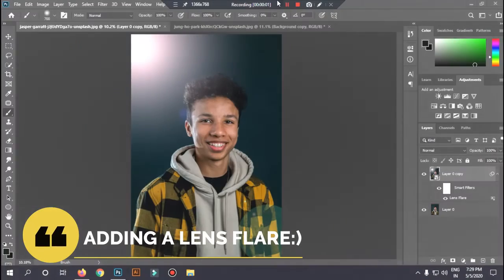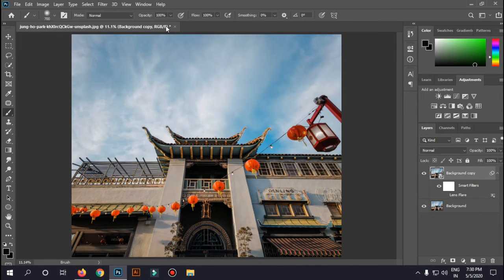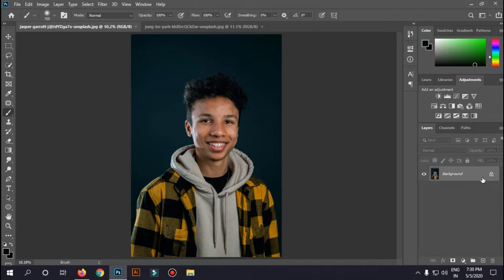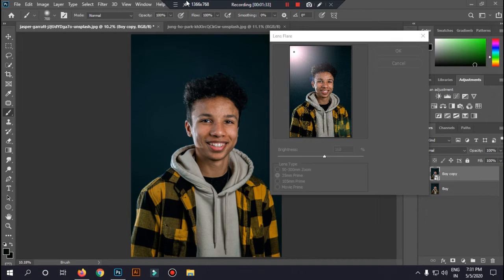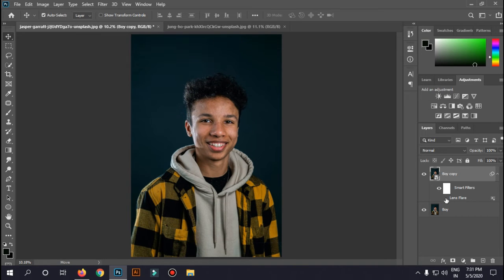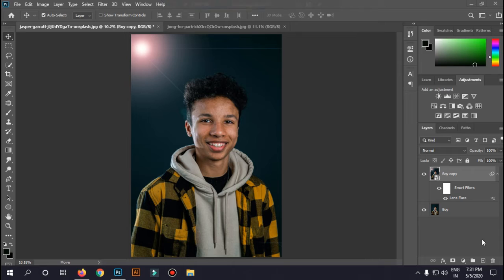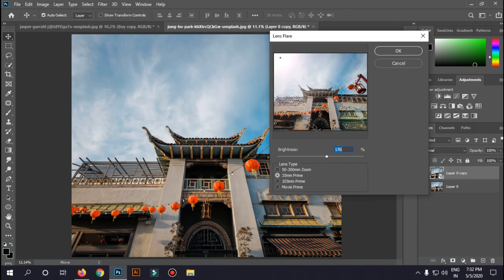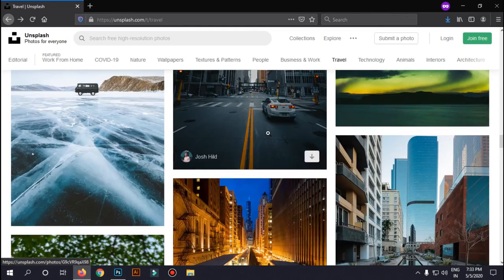How to Add Lens Flare - Learn PhotoShop From Scratch (Part 16)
Feel free to watch other parts of this photoshop tutorial as well.

Photoshop is Adobe's photo editing, image creation, and graphic design software. The software provides many image editing features for raster (pixel-based) images as well as vector graphics. ... Photoshop is used by photographers, graphic designers, video game artists, advertising, and meme designers.